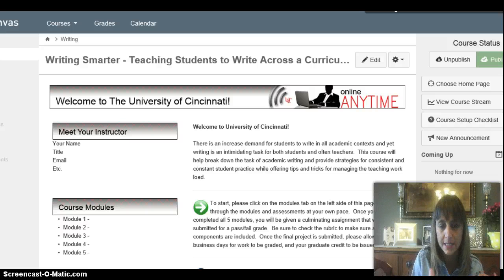Writing Smarter Intro